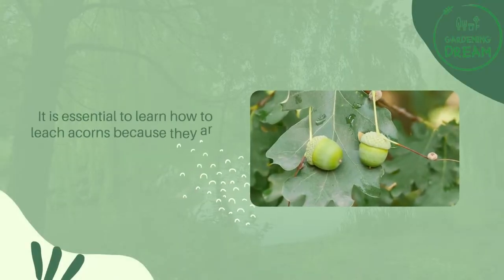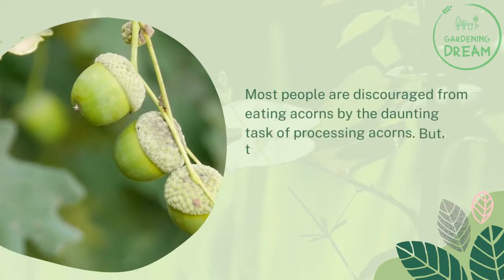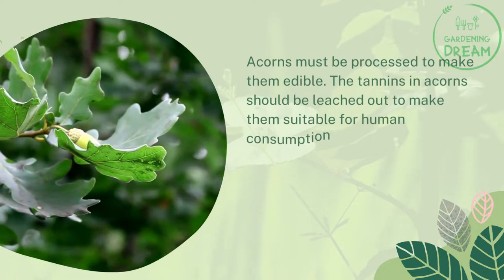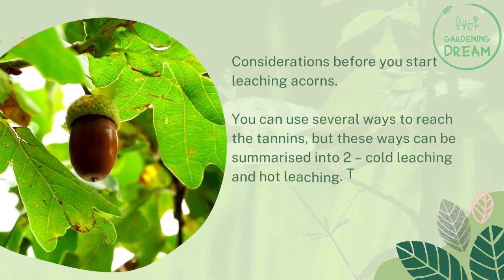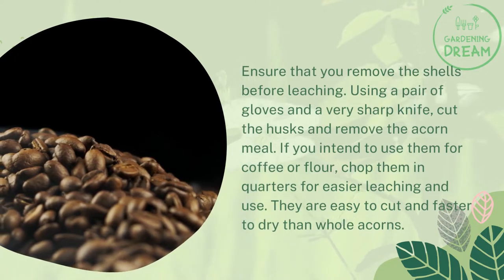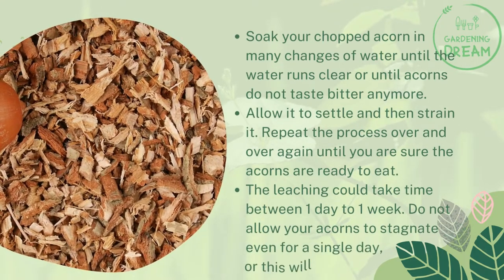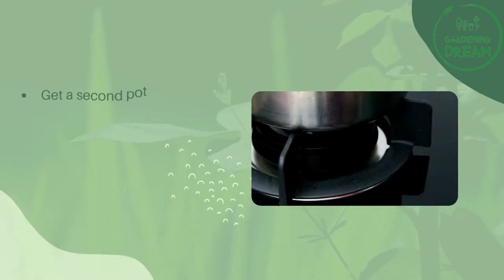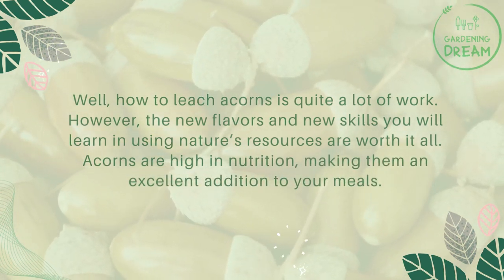A Complete Guide On How To Leach Acorns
It is essential to learn how to leach acorns because they are naturally bitter and have to be processed to make them more palatable.